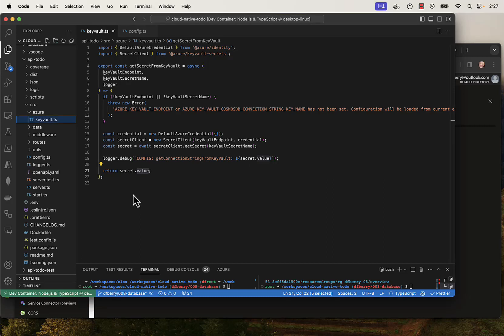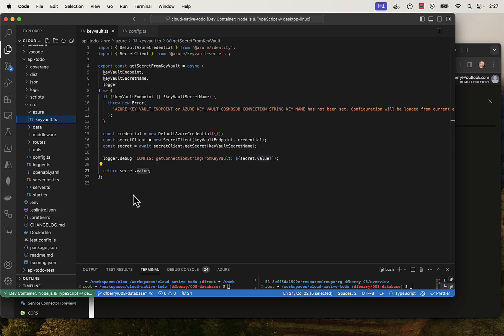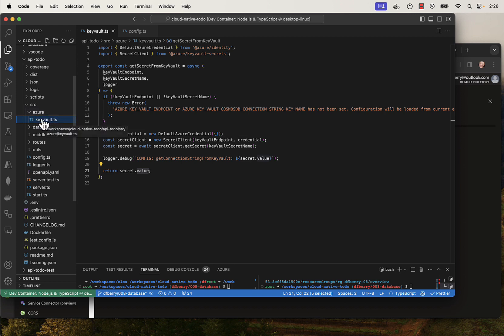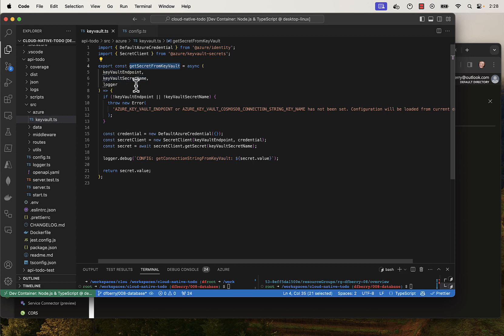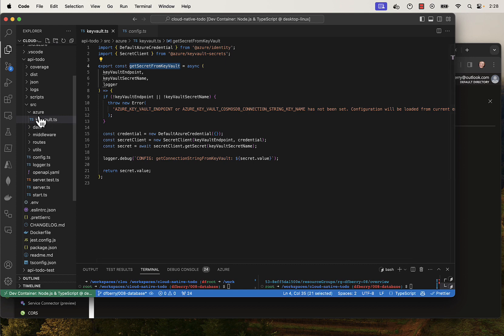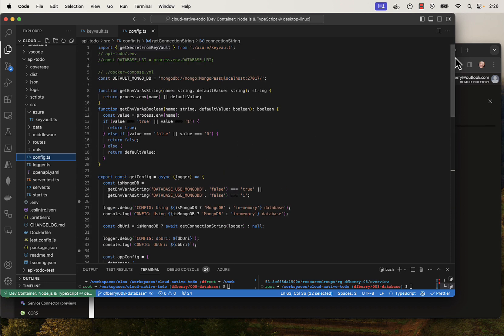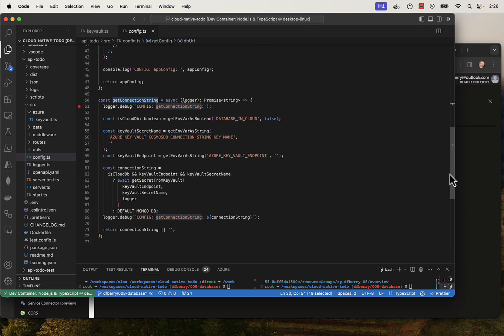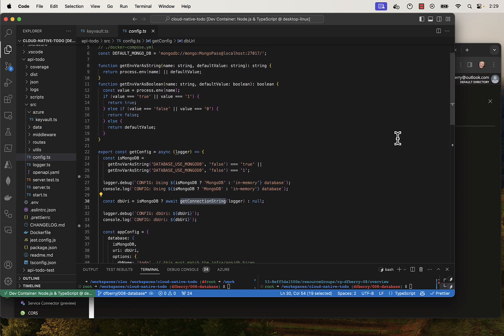008 database 04 Azure SDK code to get KeyVault secret with JavaScript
The Azure bicep infrastructure added the the MongoDB connection string to the KeyVault as a secret. The authorization/authentication to access KeyVault from the code was already provided by the infrastructure bicep. I just need to read that secret in my API startup code. CoPilot created the code to get the secret and I updated the config code to hand it back to the application startup.